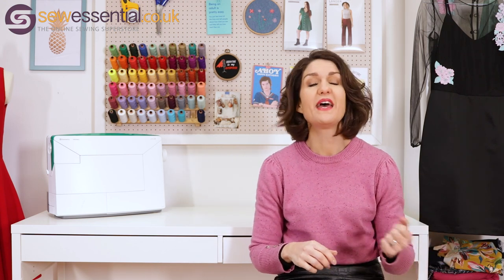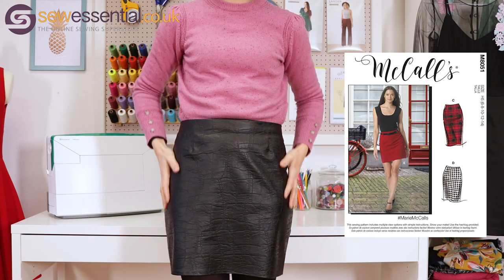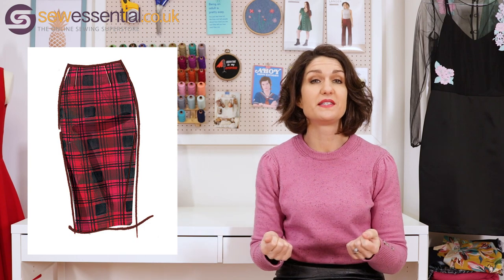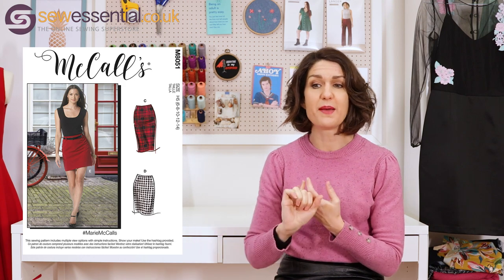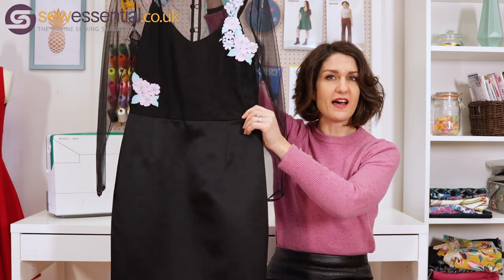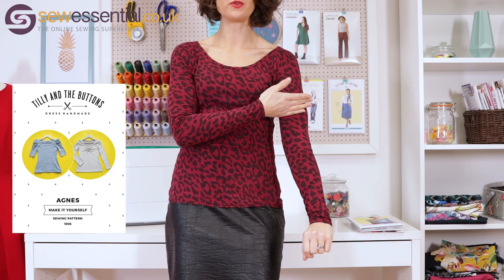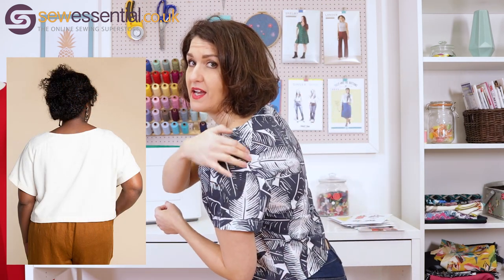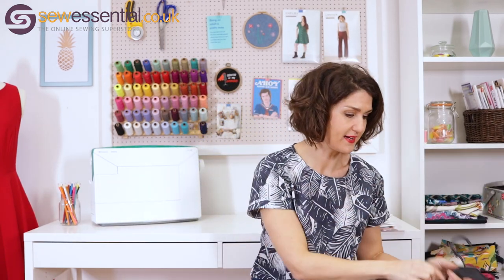Top 5 Beginner Sewing Patterns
In this week's vlog I'm sharing my top five beginner sewing patterns - easy to sew and easy to wear whilst also teaching you those crucial beginner sewing skills to get you started on your dressmaking journey. I've chosen simple tops and skirts in different styles that can be sewn in a variety of beginner friendly and more advanced dressmaking fabrics to create a range of different looks. The sewing techniques covered include darts, waistbands, zips, hems, straps and more. I've sewn all of the patterns myself and love wearing these garments time and time again so they really are a personal recommendation. As always you can find links to all of the patterns mentioned below and also a link to our website where you can find a range of beautiful dressmaking fabrics to sew them up in.

This week's video was pre-recorded many weeks ago, but hopefully the timing is good for anyone who would like to or is taking up sewing to fill their time staying at home.